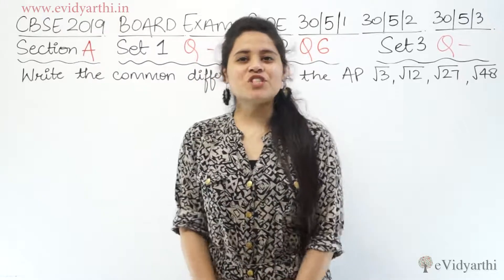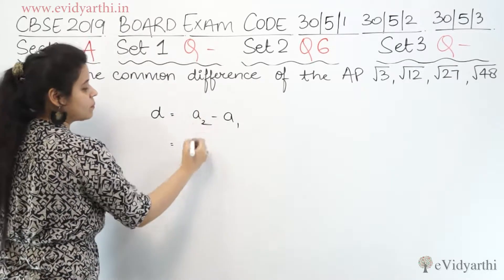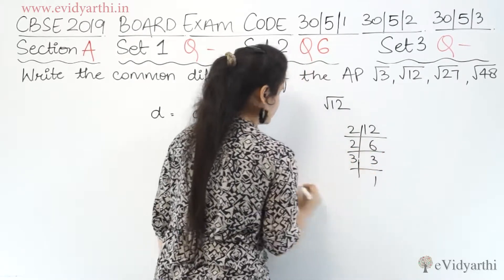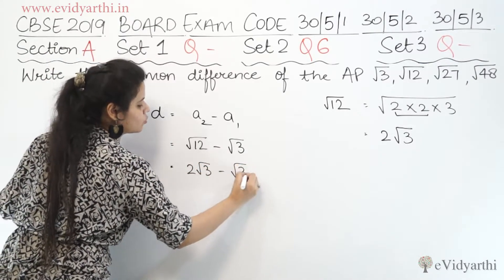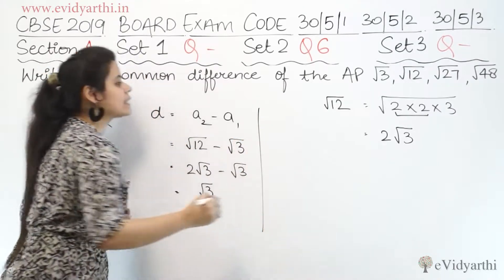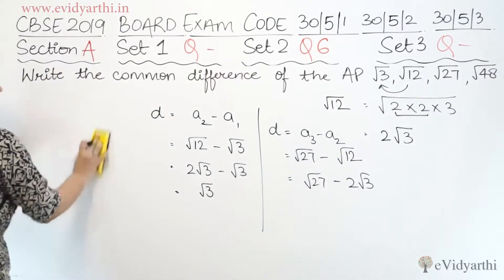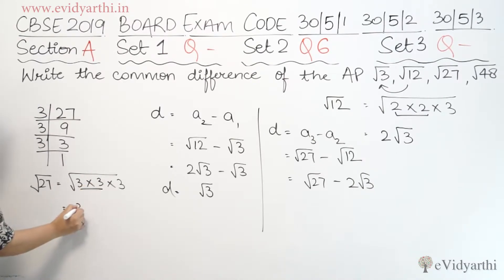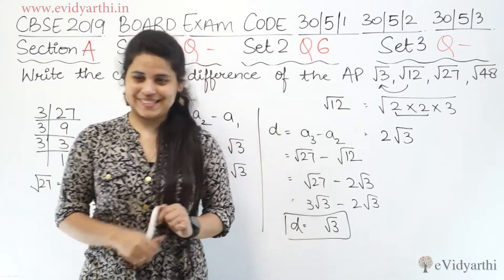Q 6 - Set 2 - Section A, 2019 Class 10 Maths Board Paper Solutions CBSE, Code 30/5/1, 30/5/2, 30/5/3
CBSE Class 10 Maths 2019 Board Paper Solutions, Almost all the question are same in 3 sets, So I am writing "Set No" Along with "Question Number", Set Codes 0/5/1, 30/5/2, 30/5/3